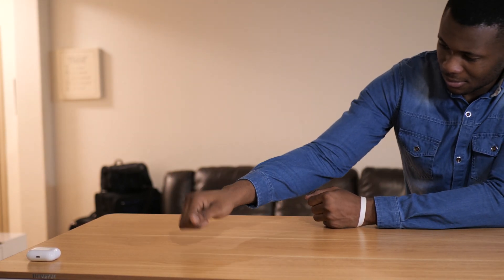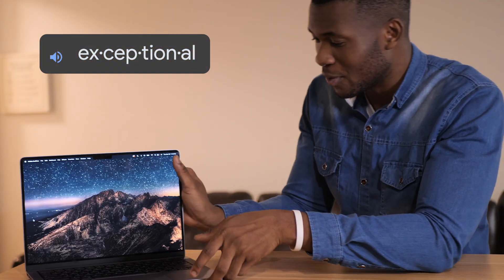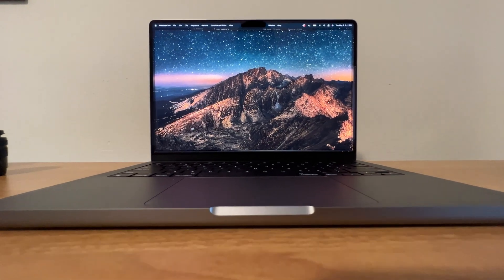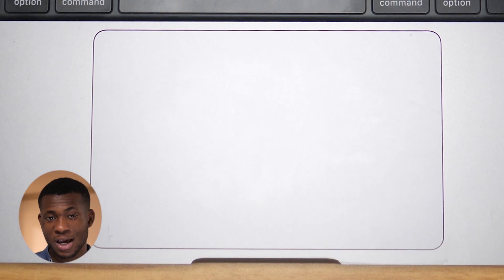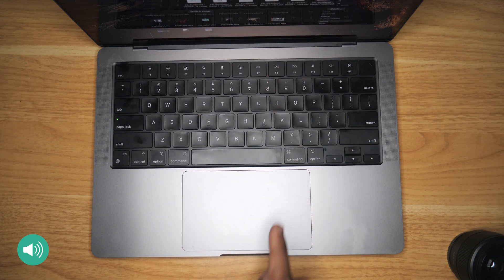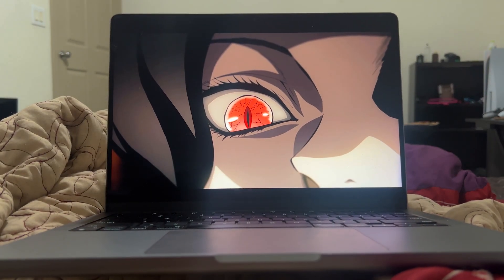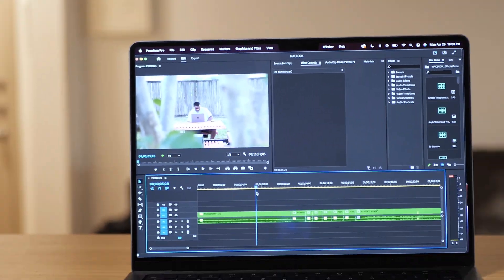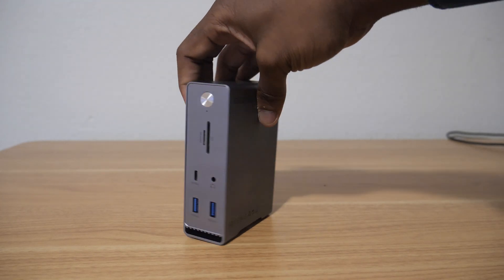SIMPLE Things I Love About The 14" Macbook Pro (Long Term Review)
5 Simple Features About The 2021 M1 MacBook Pro that you just can't let go of once you've gotten used to. These features aren't new or extremely cool or anything. But there's no doubt that they are EXCEPTIONAL

Leave a comment about Mother's Day before May 9th, and 3 lucky commenters will be drawn out as the winners. The Winners will be decided on May 9th. (CLOSED)

TIMESTAMPS

0:00 Intro
0:36 1. TRACKPAD
2:36 2. SPEAKERS
3:42 3. POWER & PERFORMANCE
6:01 GIISSMO (Giveaway!)
8:29 4. MICROPHONES
9:49 5. BATTERY LIFE
11:28 end